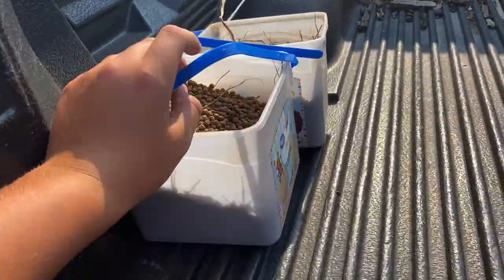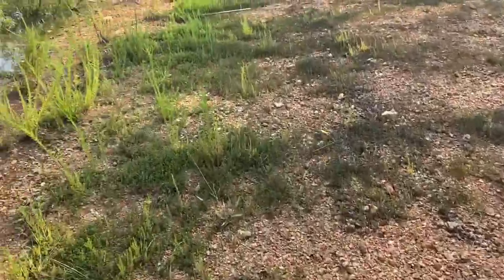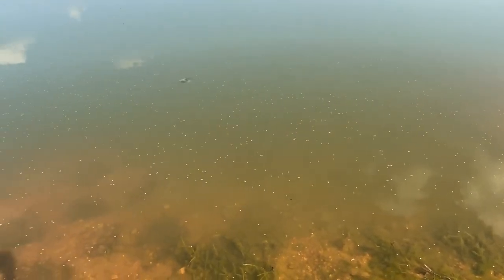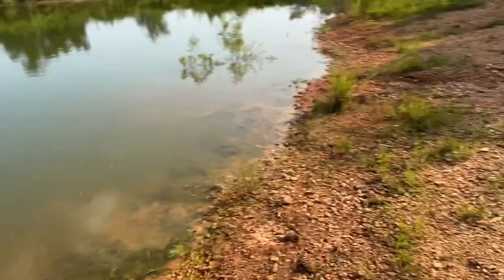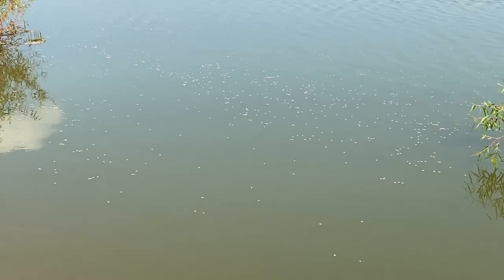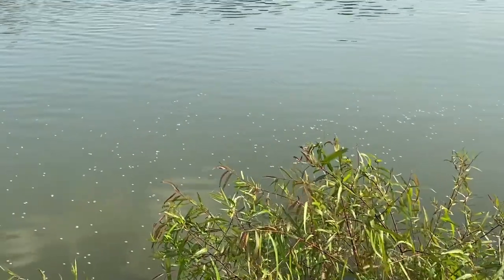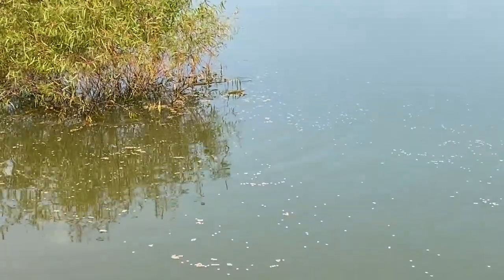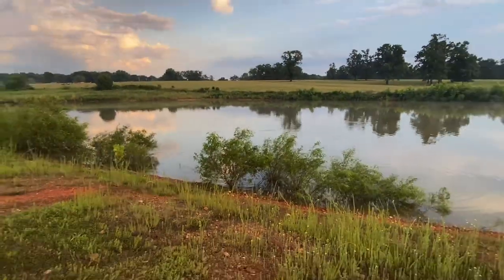Feeding The Catfish In my Backyard Pond, They are Getting Big! ( They go Crazy for Some Fish Feed)